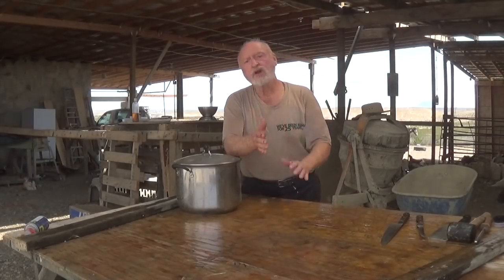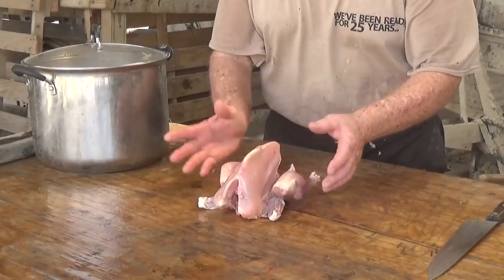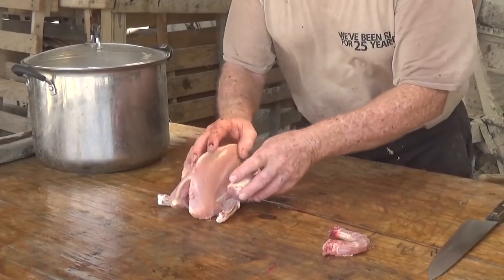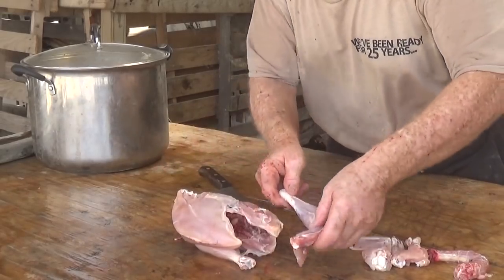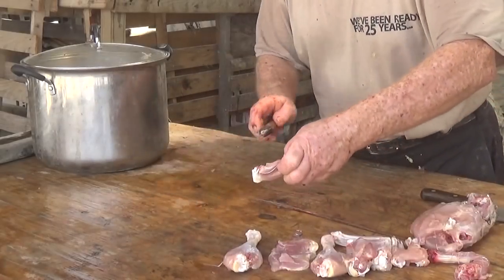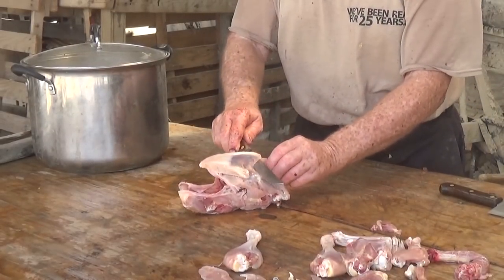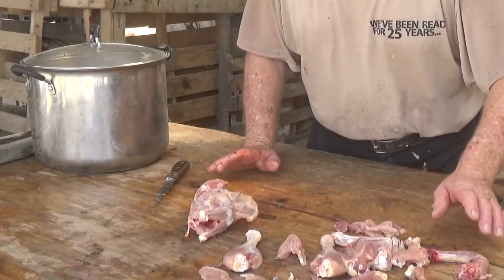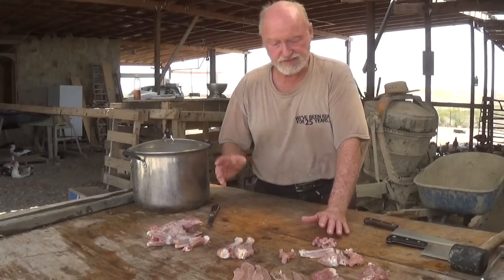How To "Break Down" A Chicken, Plus Some Chicken Wisdom!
(This video was shot for the new "Eco-Ranch Sustainable Living Educational Center" channel. I thought it also may be of interest here though!)

This is a detailed "how to" on the most economical way to cut up your own chicken and save a LOT of money. I also include a LOT of knowlege on how chickens are grown, as well as general chicken sense!